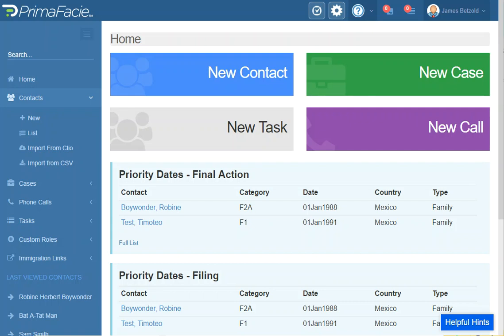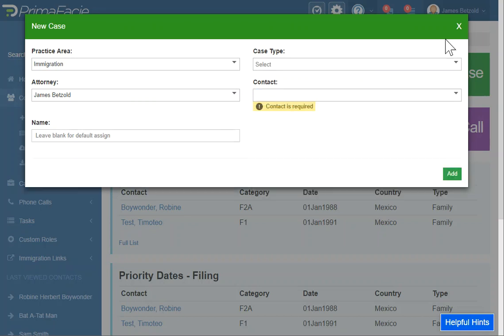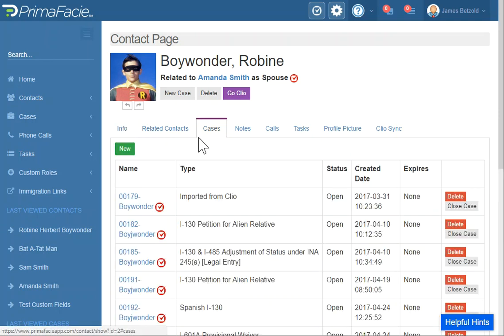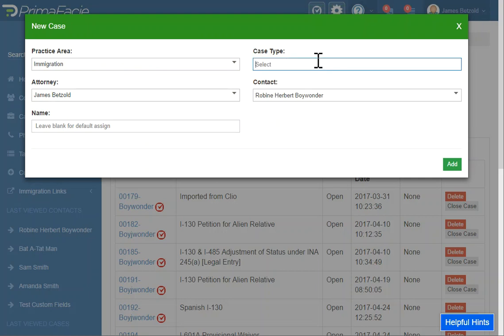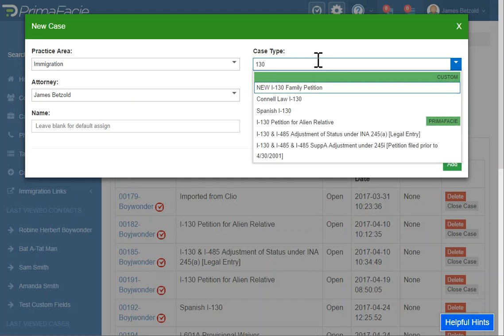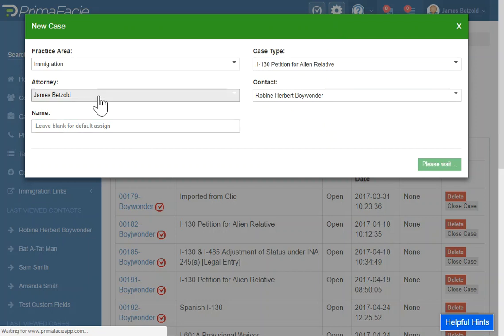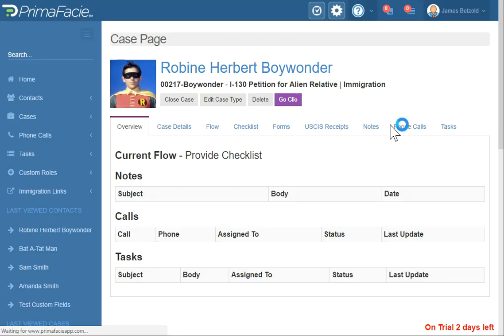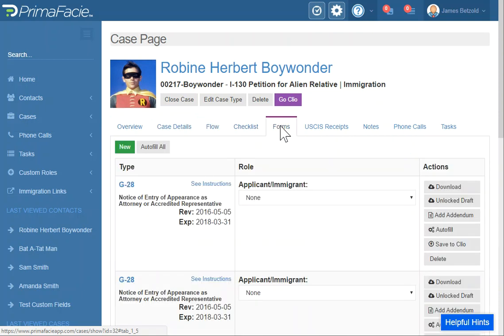How to create a case in PrimaFacie.